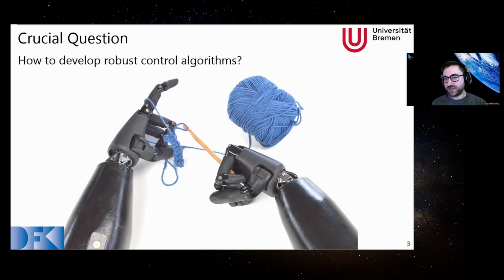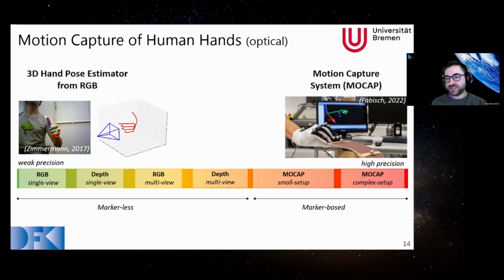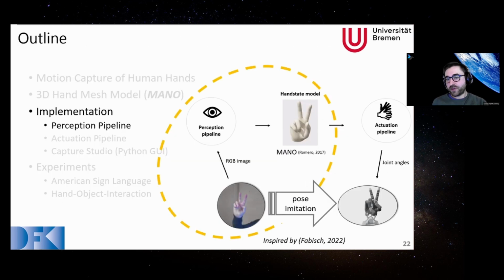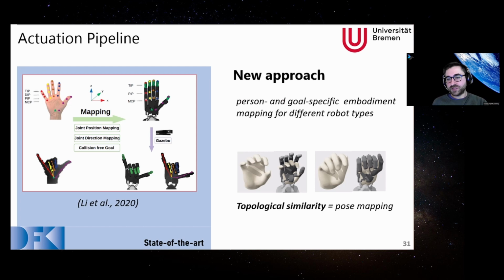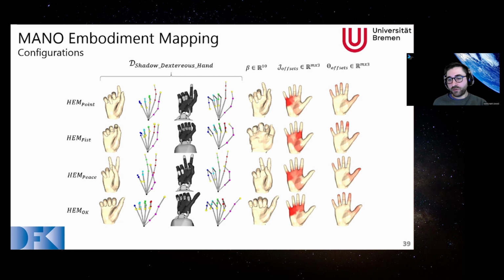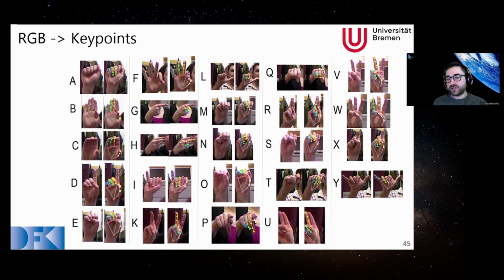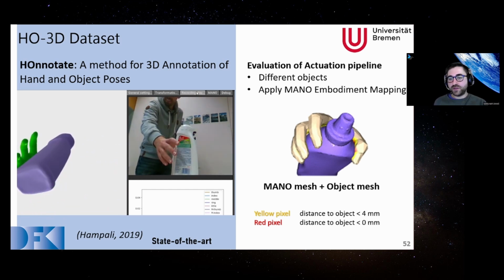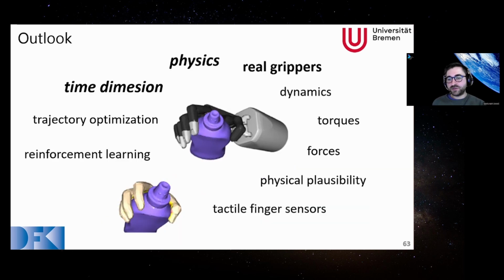Human Hand Motion Embodiment Mapping from RGB Images to Robotic Hands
Policy development of fine motor control commands of robotic grippers, especially with a high number of degrees of freedom, involves complex training sessions that are practically impossible outside of laboratories without expert robotics knowledge. This master thesis provides insights into the challenging task of mapping human hand motions from RGB images to humanoid robotic grippers with different complex kinematic structures. For this purpose, an overview of technologies in the field of human hand motion capture is given and compared with solutions based on monocular color image sensors. In addition, the technical background and possibilities of MANO, a fully deformable 3D hand mesh model, are given. Furthermore, a software pipeline was developed with a python GUI application that integrates 3D hand pose estimation, MANO mesh estimation, MANO embodiment mapping, and inverse kinematics to control a robotic gripper by demonstration. The entire pipeline is tested with the task of imitating American sign language and grasping poses with
the Shadow Dexterous Hand in simulation.